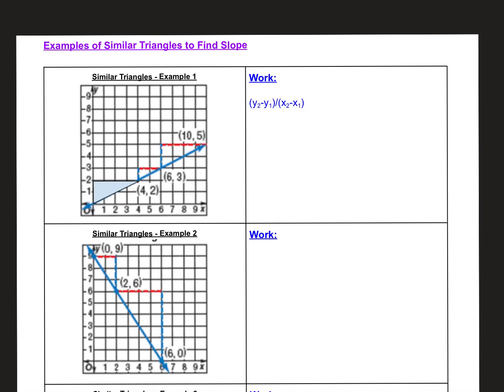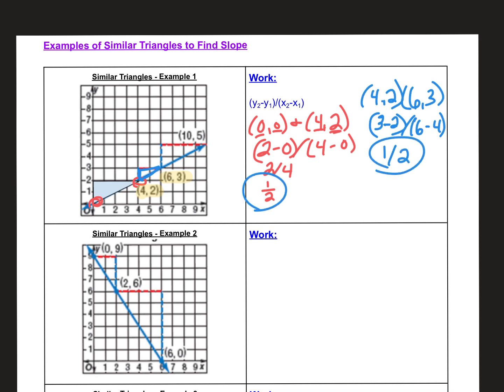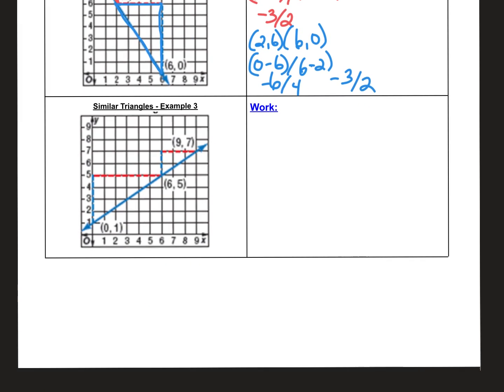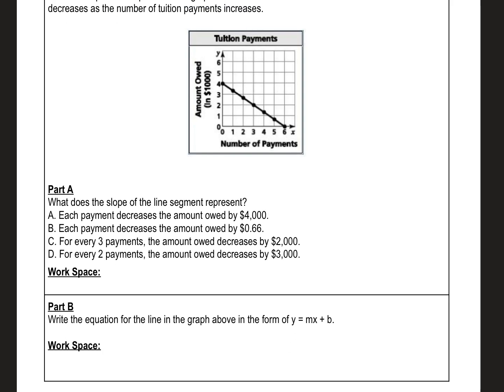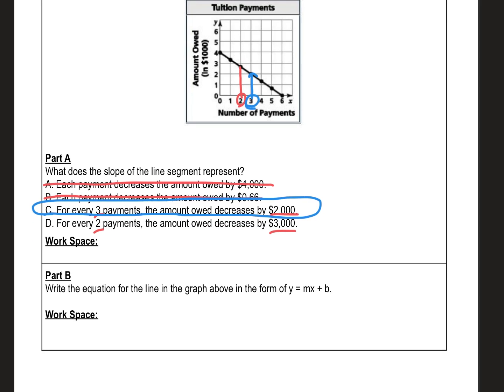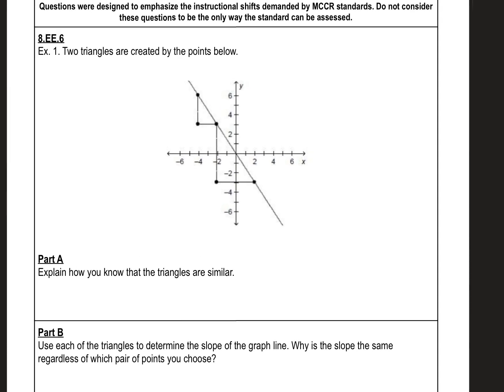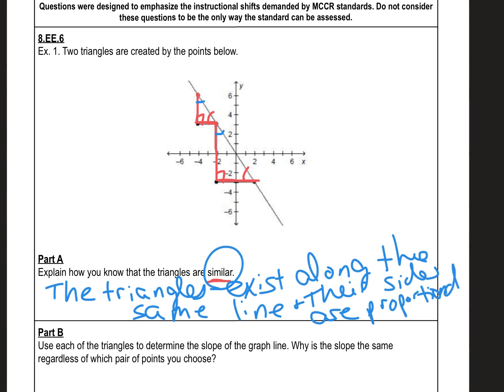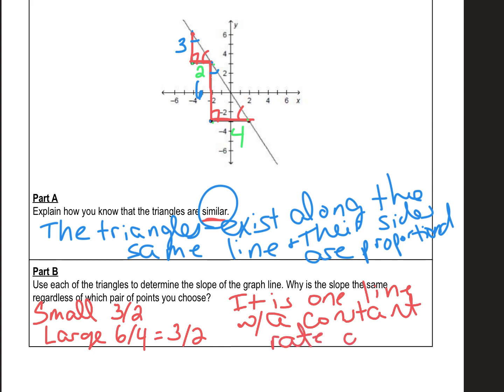M8U2BL3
Using similar triangles to find slope